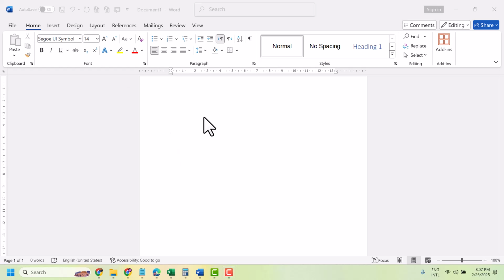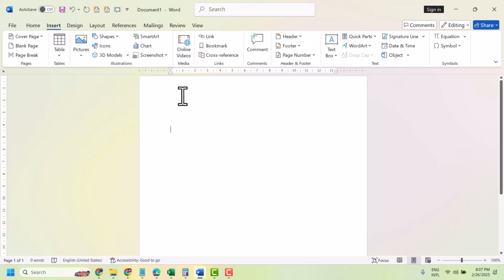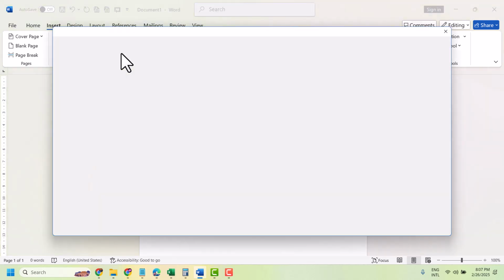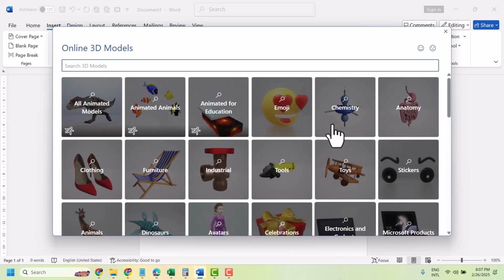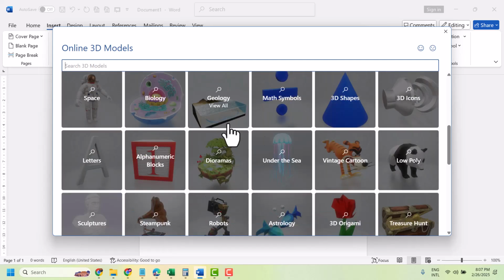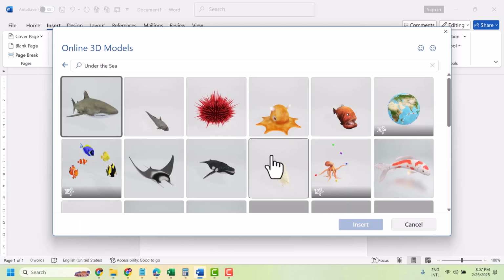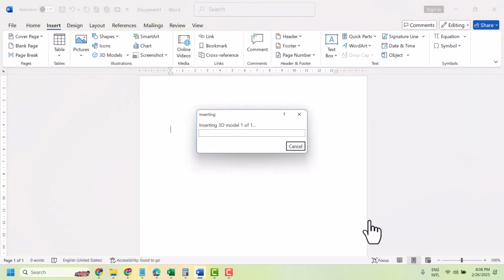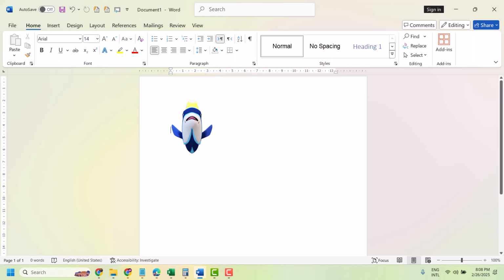Easiest Way to add 3d pictures in MS Word